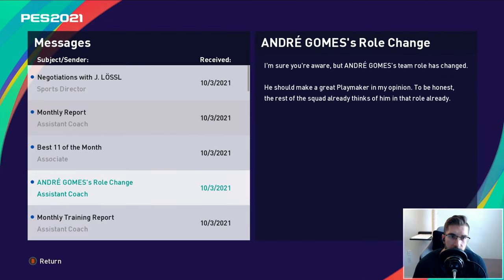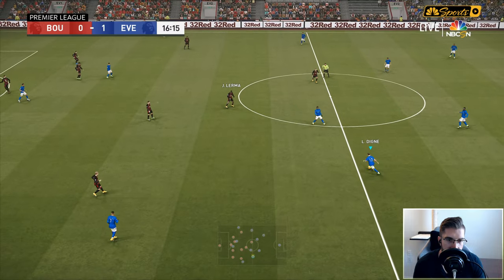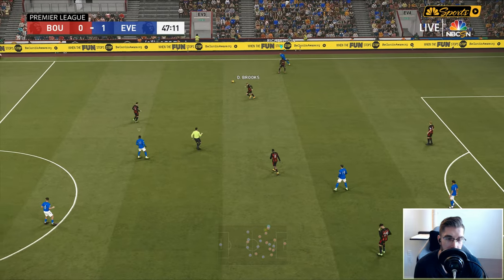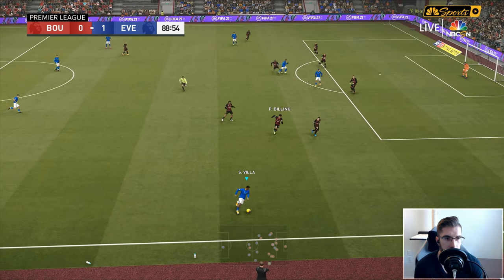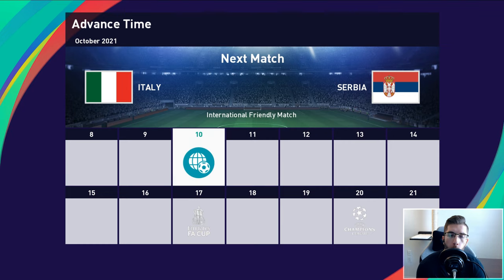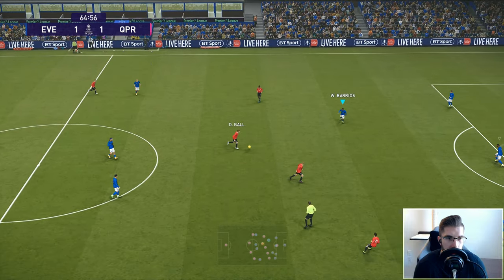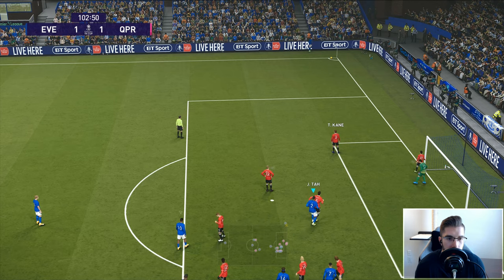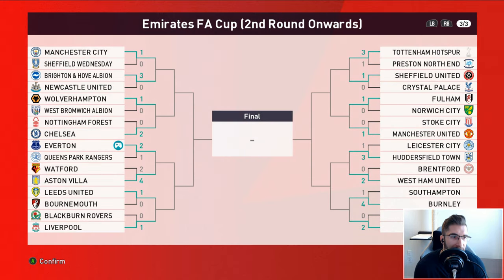[TTB] PES 2021 MASTER LEAGUE #28 - FA CUP MADNESS! | RUSTY AS NAILS BUT A SURPRISE GOALSCORER MAYBE?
Some tough matches today folks after being out of action for the last few days.. Enjoy!

For some top notch faces for PC check out Epic Faces!

▶️ PES Universe Option File
▶️ Klashmans Tactics
▶️ Full Manual (No Assists)
▶️ Superstar Difficulty

⏱️ Time Stamps:
Intro: 0:00
Skill Training Addition: 01:37
Lineup vs Bournemouth: 02:18
Bournemouth vs Everton (Match Day 6): 03:53
Results (Match Day 6): 19:49
Italy Friendly Matches (Simmed): 20:29
Lineup vs QPR: 22:56
Everton vs QPR (FA Cup Rd 2): 24:07
Results (FA Cup Rd 2): 41:20